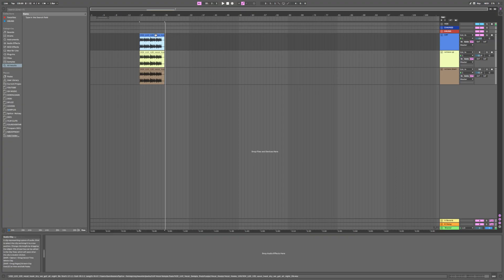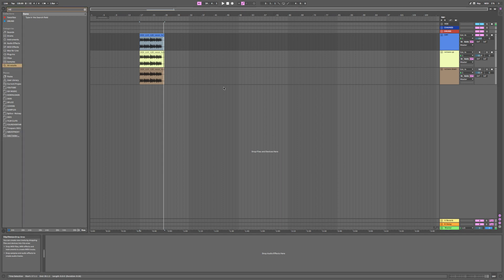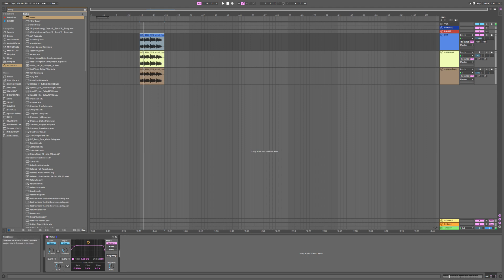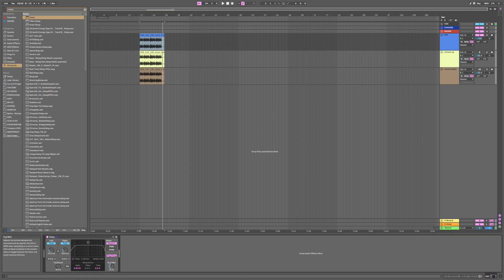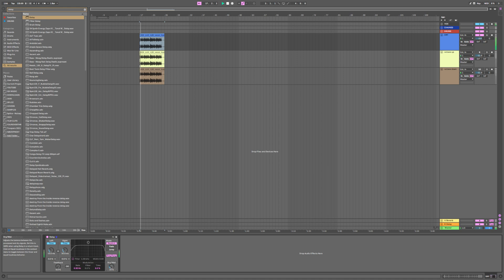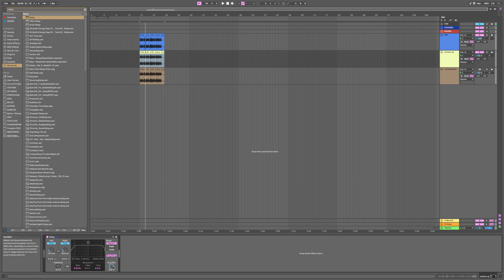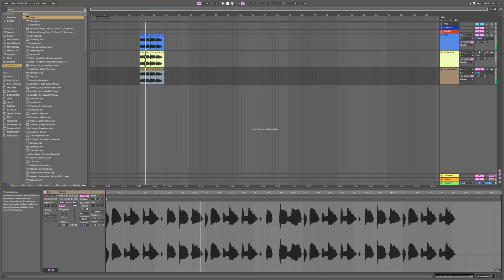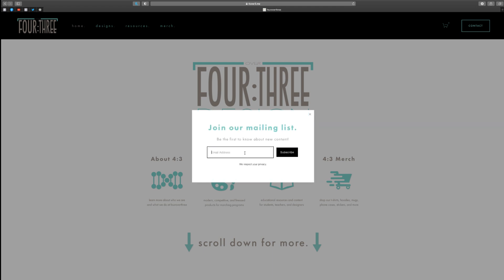Stereo Doubling Vocal Effect with Live's Delay Effect - Ableton Tutorial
You don't need an expensive plugin to get wider vocals. Just use Ableton's Delay Audio Effect to put a short ping pong delay!

Thank you SO MUCH for taking the time to check out this video! We're a growing channel and NEED your support!